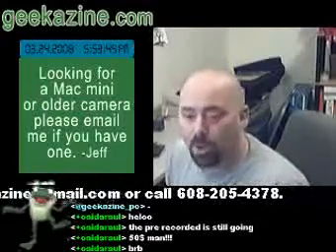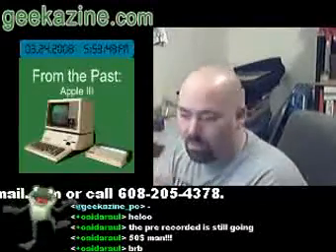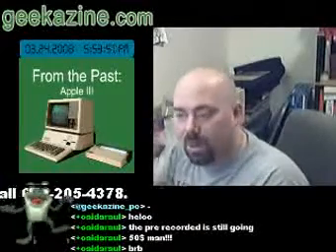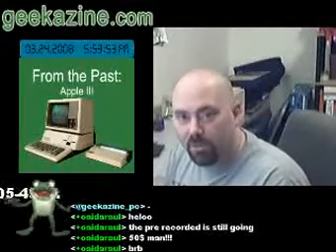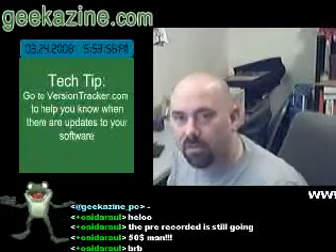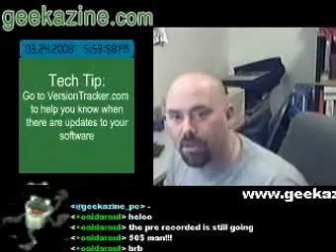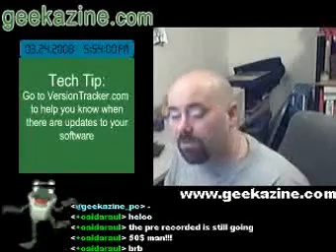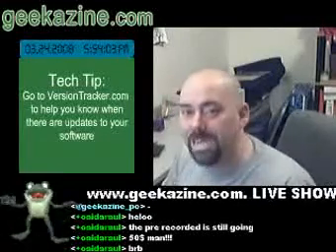Retrieve your XP CD Key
We talk about a program that will help you retrieve your XP CD key and also let you know whats in your computer.